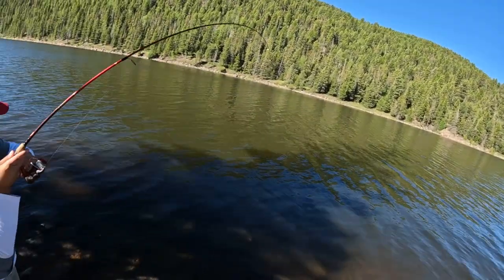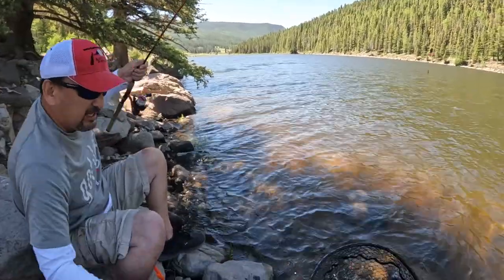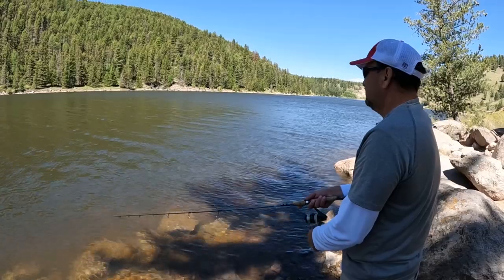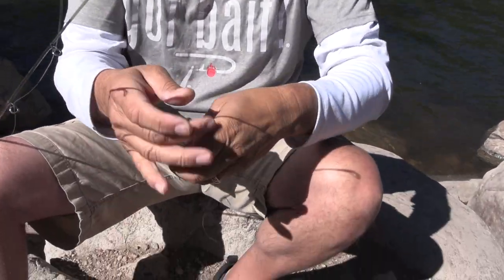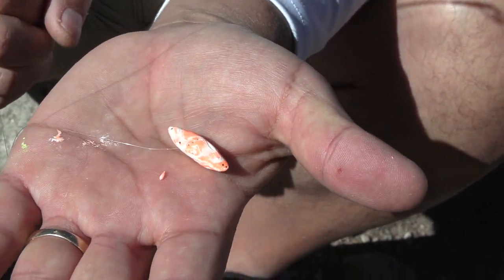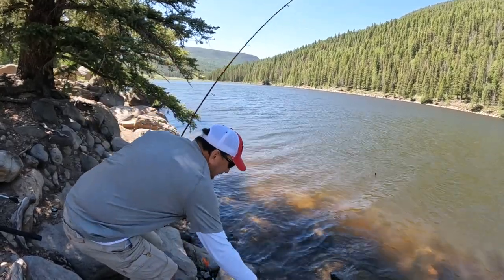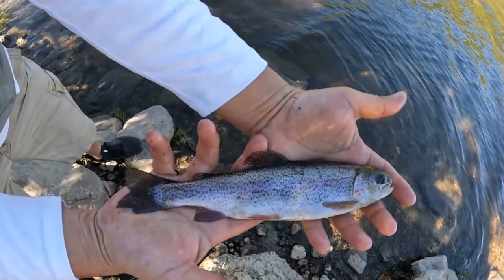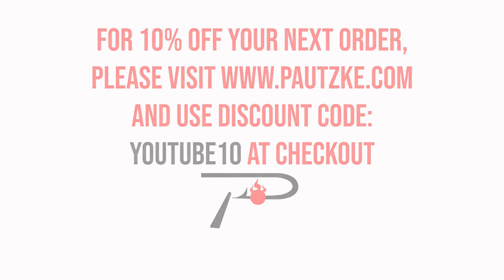Trout Fishing Colorado's Beaver Creek Reservoir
Minutes from South Fork, Southern Colorado's Beaver Creek Reservoir provides campers and locals a heavily stocked trout lake that kicks out consistent action. Boasting excellent shoreline access we show you how to catch trout here now in this episode of Pautzke Outdoors.